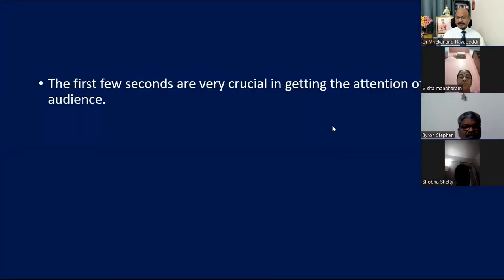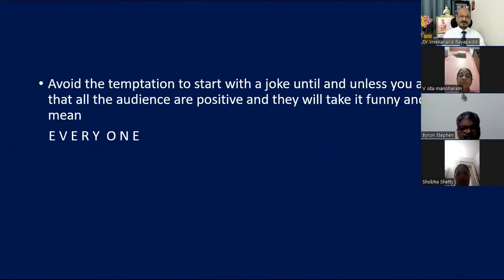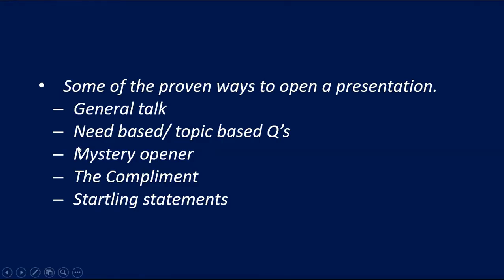The Magic of Opening address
The secrets of Public Speaking.
Watch this video fully
In this episode you get the following points
- Secret Steps of Opening address
- How to mesmerize the Audience?
- Importance of Opening Address
- Building a quick rapport with the audience
- Mystery Opener
- Startling Statements
- Topic based Questions

Interested? Click the link below and join our Telegram Group. You can attend our LIVE VIVEK TALKS FREE.